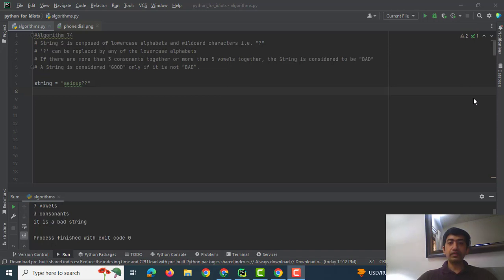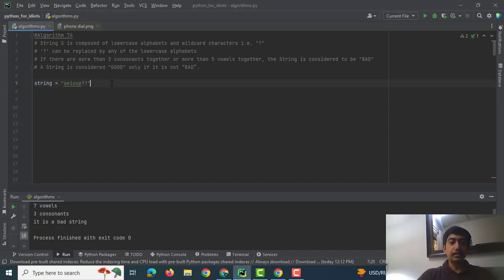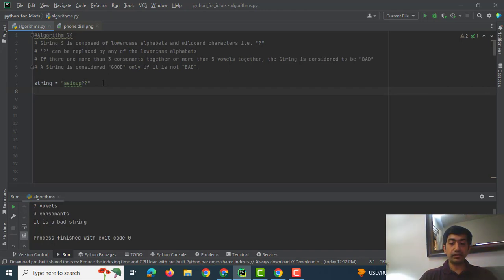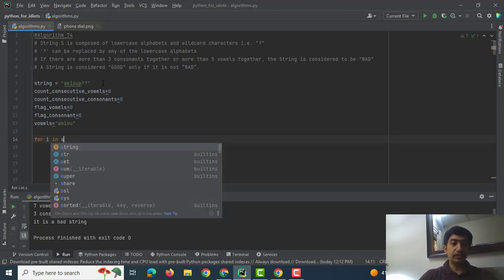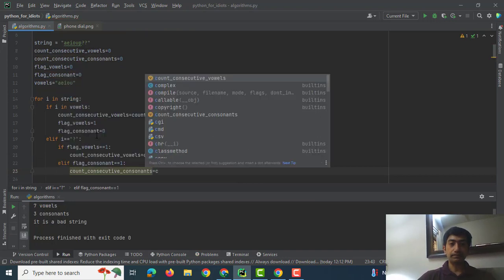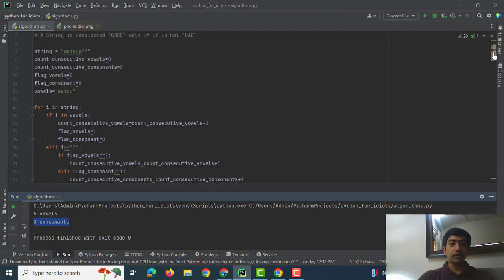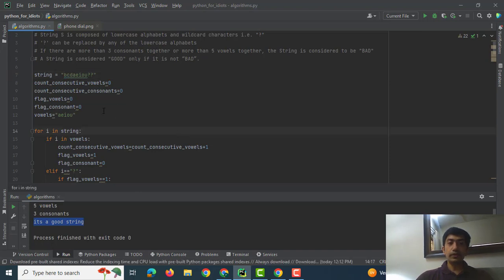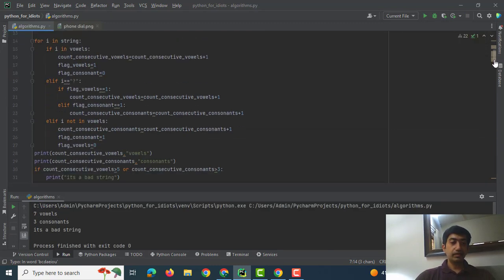Python Algorithm: Classifying Strings as Good or Bad-GeeksforGeeks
Explore how to classify strings in Python based on a set of rules. Dive into the challenge of determining whether a string is "good" or "bad" depending on the presence of consecutive vowels or consonants. Learn how to navigate wildcard characters and utilize flags to solve this intriguing problem.